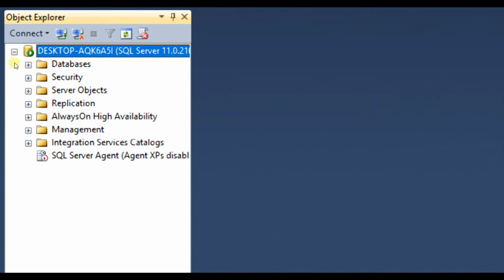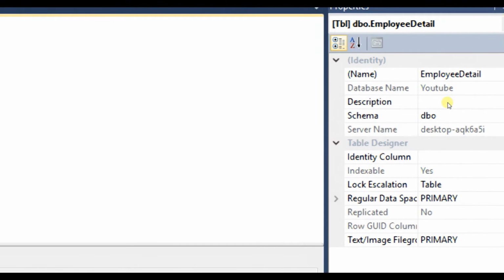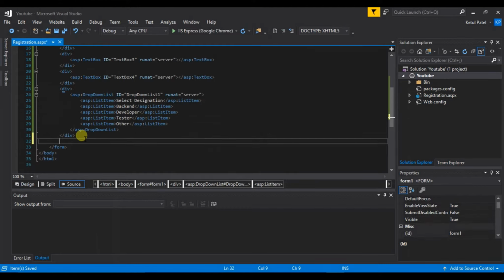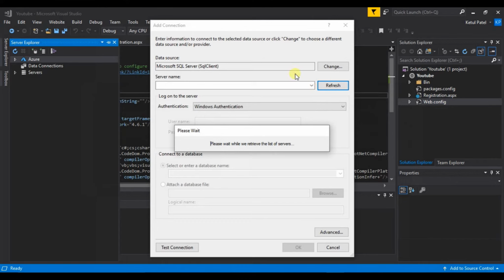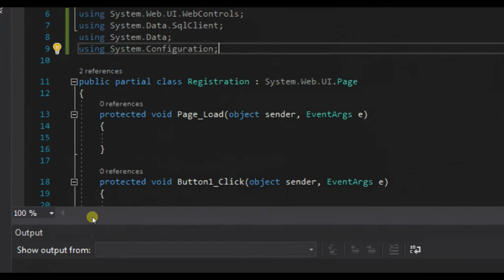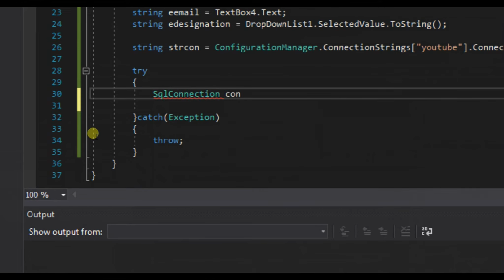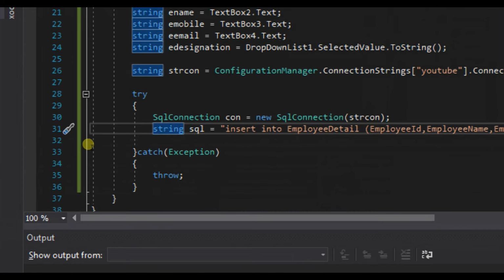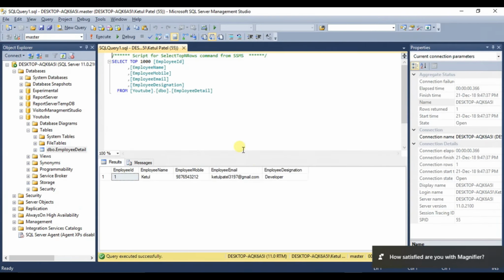Registration Page with Database using ASP.NET C# | Video-3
This video will show you how to make a ASP.NET Registration form and store data in database.